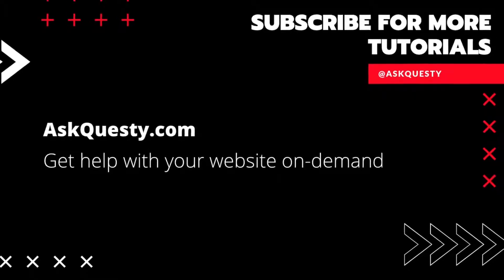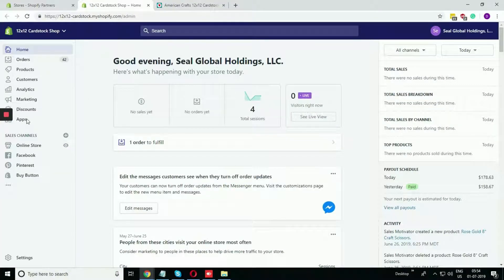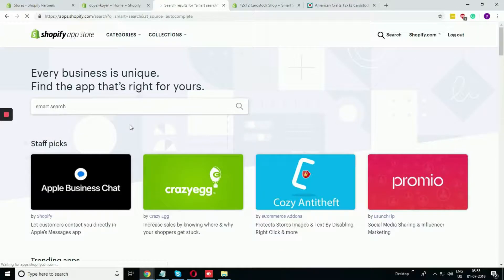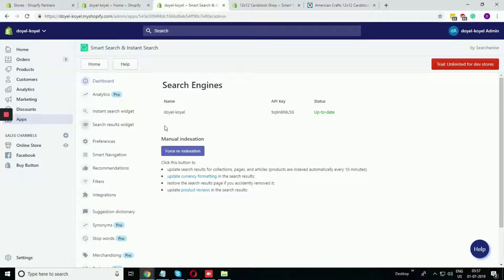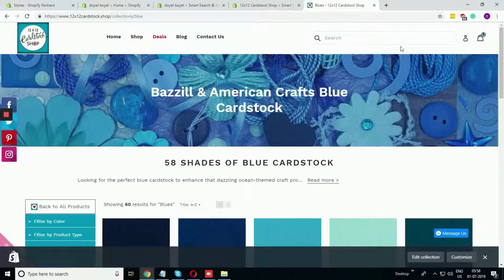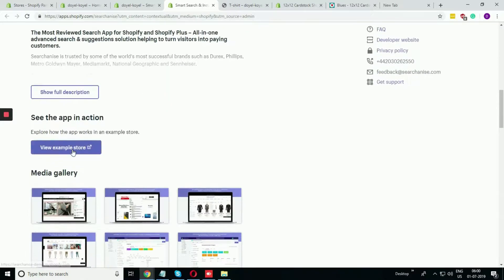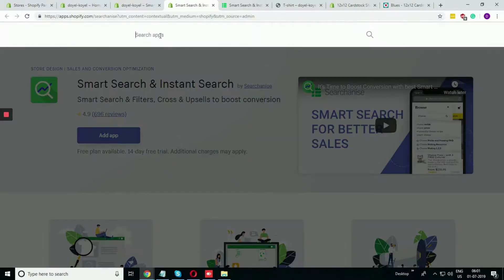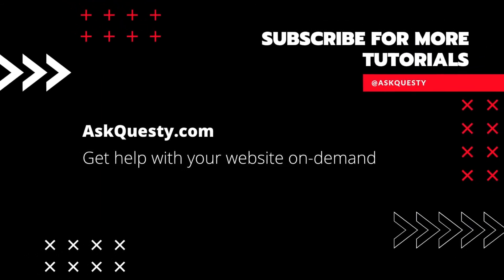Setup Autocomplete Search Bars | Shopify Tutorial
This is a Shopify tutorial on how to get autocomplete setup on my search bars.